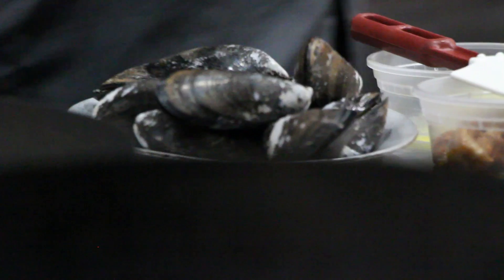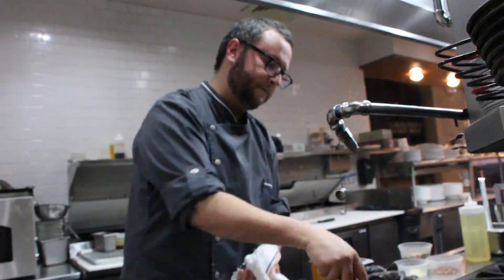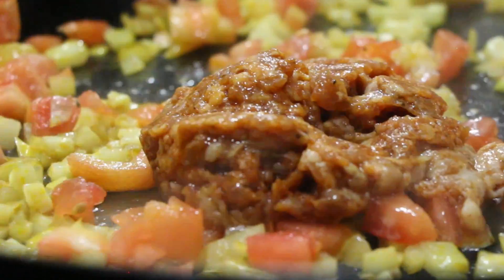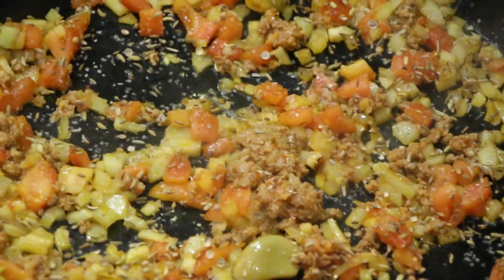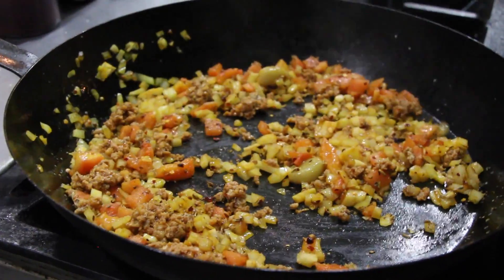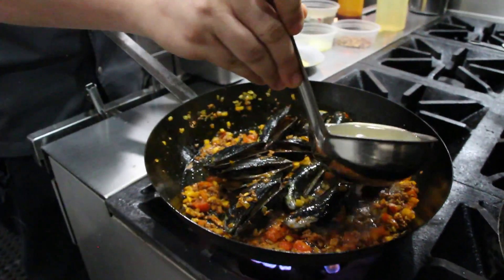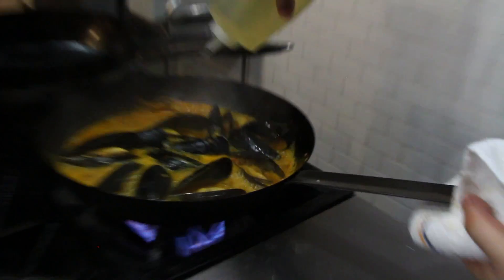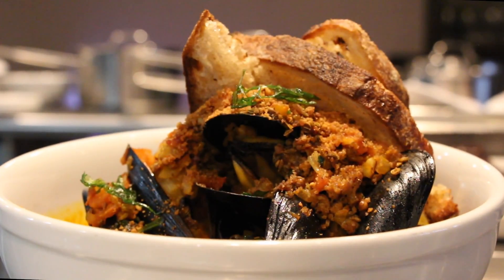MUSSELS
I shot and edited this video is about mussels served at a Coral Gables restaurant.